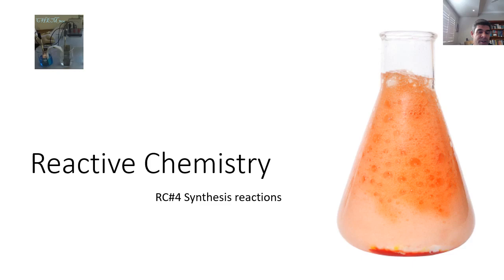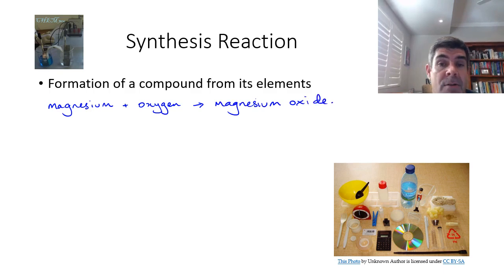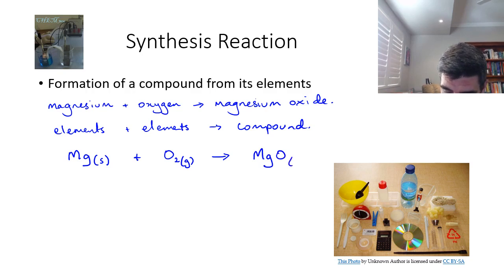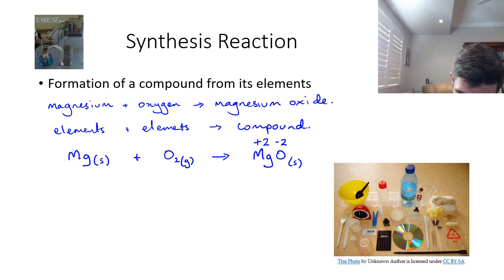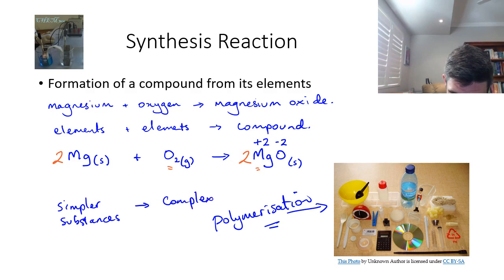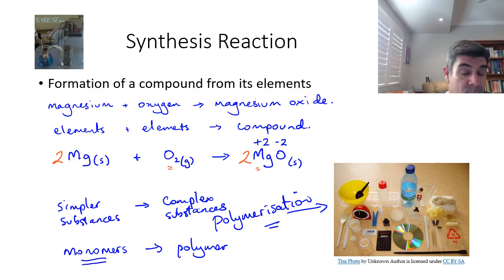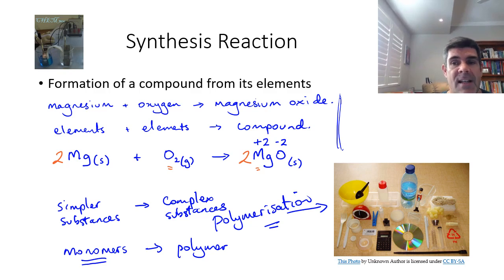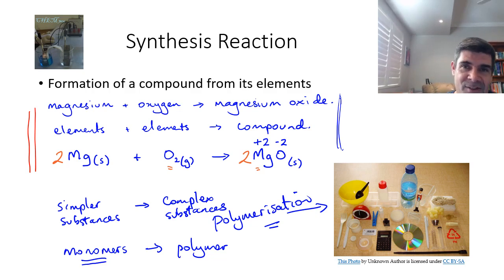RC#4 Synthesis reactions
Reactive Chemistry
Synthesis Reactions